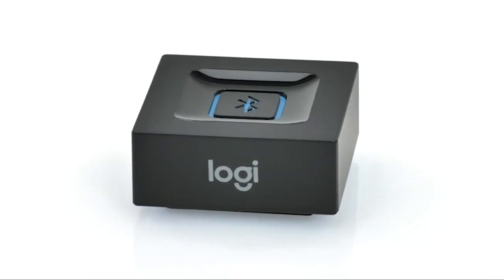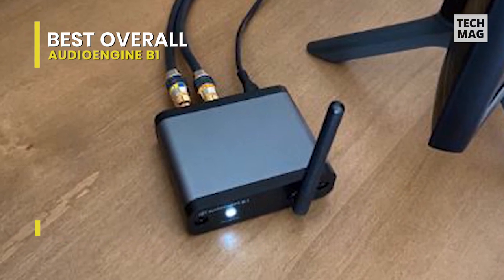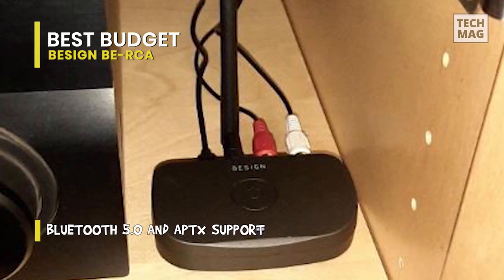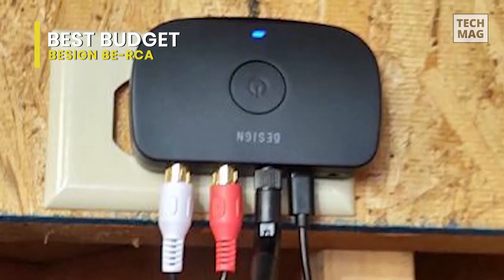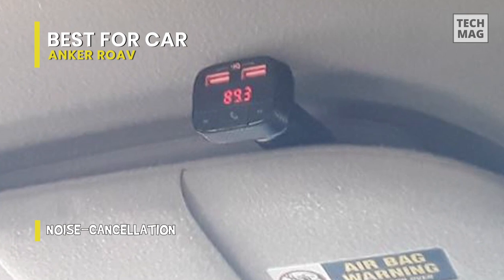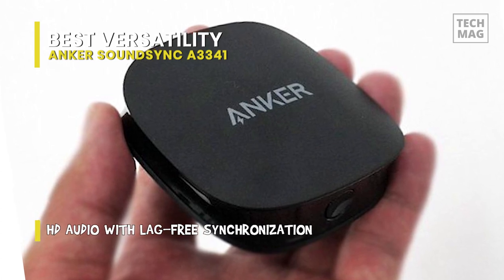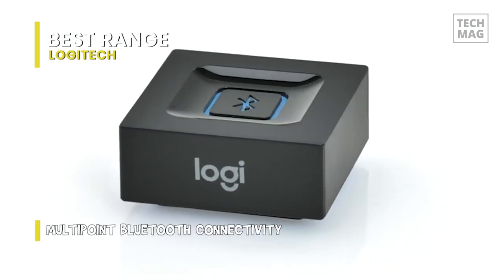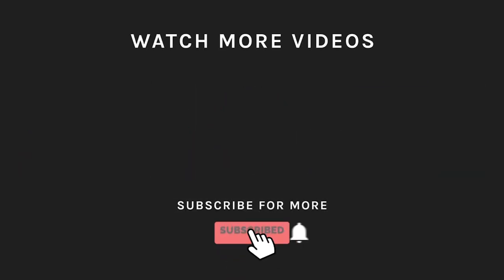TOP 5: Best Bluetooth Audio Receivers 2022 | No built in Bluetooth? No problem!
Check Out The Best Bluetooth Audio Receivers Here!
► Best Overall-Audioengine B1
► Best Budget-Besign BE-RCA
► Best for Car-Anker Roav
► Best Versatility-Anker SoundSync A3341
► Best Range-Logitech

VIDEO GUIDE
00:00 Best Bluetooth Audio Receivers
00:18 Best Overall
01:29 Best Budget
02:40 Best for Car
03:32 Best Versatility
04:53 Best Range

At first, we have the Audioengine B1. The top Bluetooth audio receivers give your audio experience new capabilities. Therefore, the Audioengine B1 music receiver, which supports Bluetooth 5.0, aptX HD, aptX, and AAC codecs for high-quality audio, is both our first and best overall product. You can get CD-quality audio with little loss using these codecs. Likewise, Bluetooth 5.0 offers a range of up to 100 feet, allowing you to keep using your phone while it streams music through your home stereo. Then again, you'll also get low latency and 24-bit playback, which is a bit like saying that you'll get crystal-clear audio with no lag. It has both RCA and optical audio outputs that are compatible with almost any stereo system. As well as it also managed to include an impressive digital-to-analog converter right on board, helping to achieve a lower signal-to-noise ratio. This B1 looks good and sounds great, thanks to its aluminum case and audiophile-grade gold-plated RCA connectors. While an optical output offers an additional connection option.

Next is Besign BE-RCA. While our first product was pricey, the Besign BE-RCA is a more affordable alternative that still provides excellent audio without making significant performance sacrifices. It has the most recent Bluetooth 5.0 technology, which provides the best sound quality to start. You could enjoy a great listening experience with music that is incredibly clear and high-fidelity and fills the entire room. With a trustworthy line-of-sight connection, you can control your music from up to 30 meters away from your speakers. This BE-RCA is powered by Micro-USB and features Automatic Re-connection. So as a result, you can use it with any compatible USB power supply to stream music continuously. All it takes to turn on the BE-RCA and automatically reconnect with your most recent paired device is to press and hold the power button for three seconds. Another feature we liked about this product is that it has no built-in microphone. Here, as a result, incoming calls will be transferred directly to your phone's speaker, ensuring your privacy when making or receiving calls while listening to music on your home or car speakers.

Next up, we have the Anker Roav. Consider the Anker Roac SmartCharge Bluetooth adapter if a screen and a gooseneck are more than you require. It plugs into your 12-volt outlet as both a transmitter and a receiver, allowing you to simultaneously make calls, stream music, and charge two devices. Its reliable Bluetooth and FM connections let you directly stream music from your phone to the stereo in your car. Finding an empty station is all it takes to get crystal-clear audio, which is made possible by the enhanced FM signal and static-canceling technology. Its dual USB ports with PowerIQ technology will enable fast charging for the driver and passenger at the same time. Likewise, having echo-cancellation and Bluetooth 4.2 facilitate stable connections and improve call clarity by reducing background noise.

Next is Anker's SoundSync A3341. On occasion, you might want to send audio over Bluetooth in addition to receiving it. And this Soundsync A3341 gives nearly any device Bluetooth functionality, bringing it up to date by combining a transmitter and receiver in a small body.